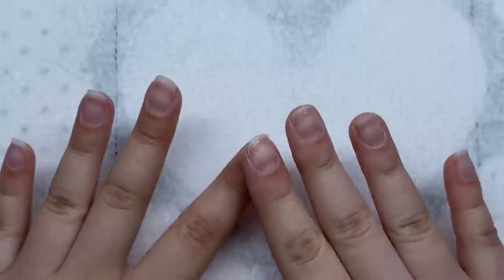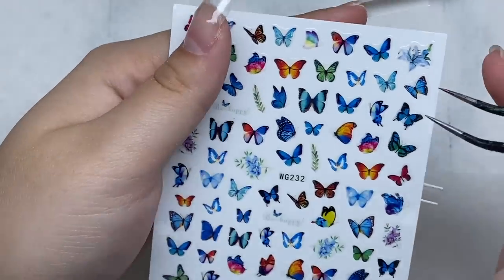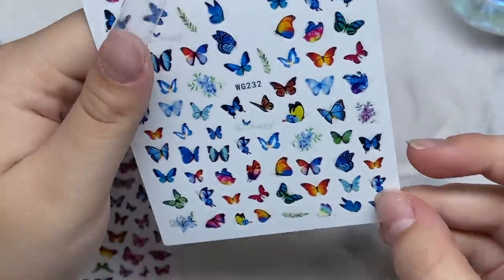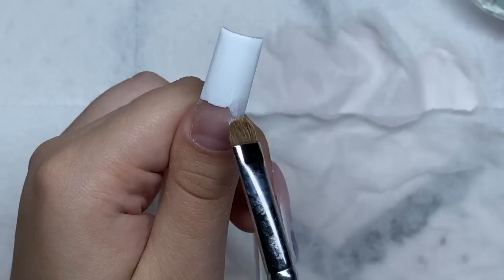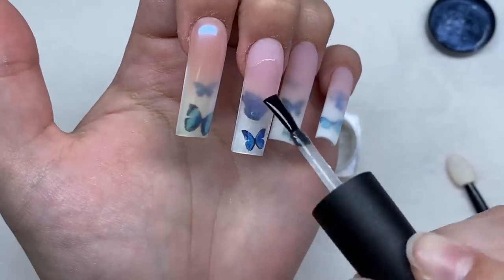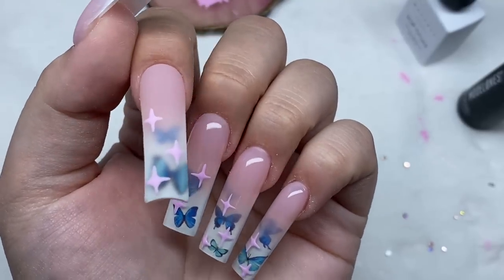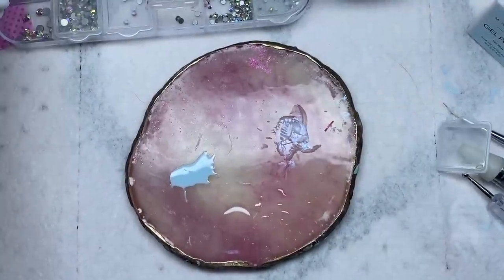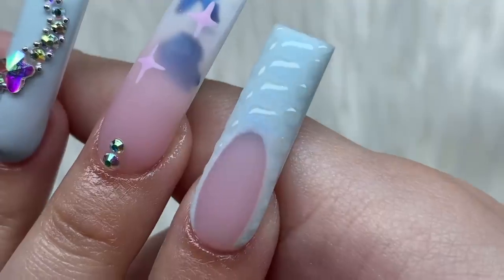SPRING FREESTYLE POLYGEL NAILS🦋 OMBRE USING POLYGEL & 3D NAIL ART DESIGN! Nail Tutorial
Hey everyone!
In this video, I'm doing spring freestyle polygel nails🦋
I show you how to do ombre using polygel & 3D nail art design!
I made a big mistake in this video and we had to do a design change...😬

Everything I use:

Pink Nude Polygel:
Code: nailsbyvic

Blue Gel Polish:
Code: nailsbyvic

White Gel Polish:
Code: nailsbyvic

Kolinsky Polygel Brush:

Nail Art Brushes:

LED Flahlight:

Hand Files:

Makartt Professional Nail Drill:
Code: nailsbyvic

Makartt Drill Bits:

Cuticle Bits:

Cuticle Scissors:

Mia Secret Primer + Dehydrator:

UV Lamp:

Makartt Dust Collector:
Code: nailsbyvic

Stiletto Nail Tips: